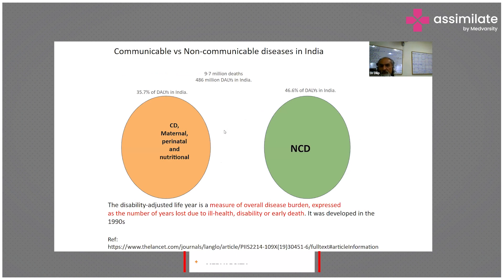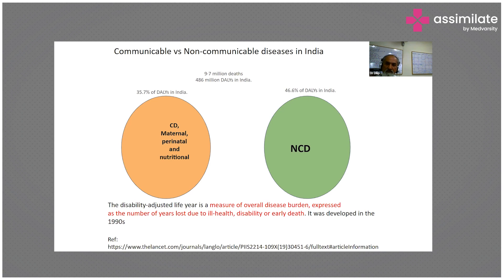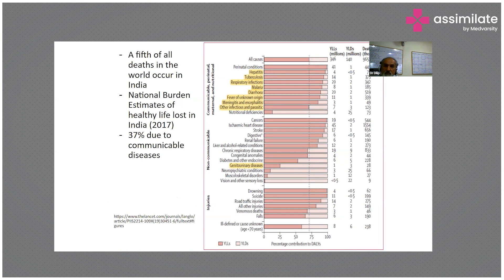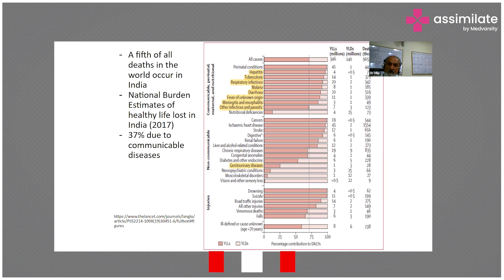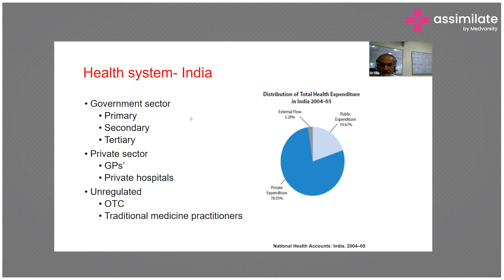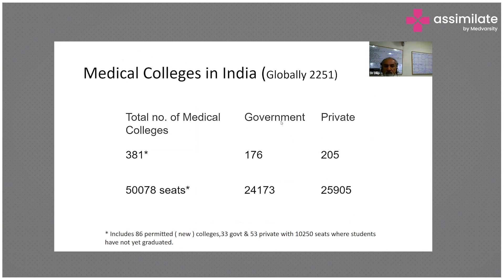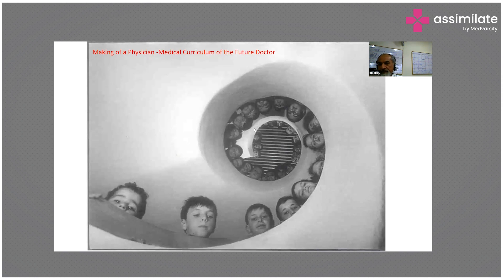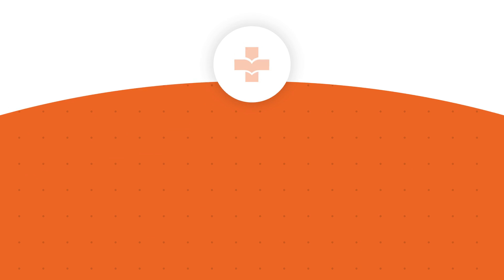Health System in India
India has a vast health system that includes public and private health care service providers.  Building on necessary knowledge and clinical skills will help deliver better patient outcomes.

Dr. Dilip Mathai, Professor of Medicine and Adult Infectious Disease, Dean Apollo Institute of Medical Sciences & Research gives aspiring MBBS physicians explains health system in India.